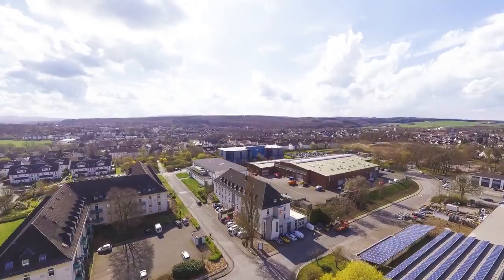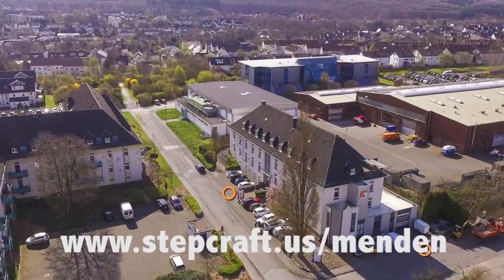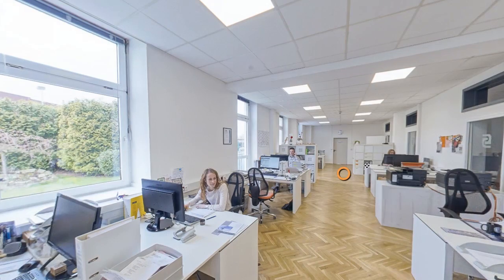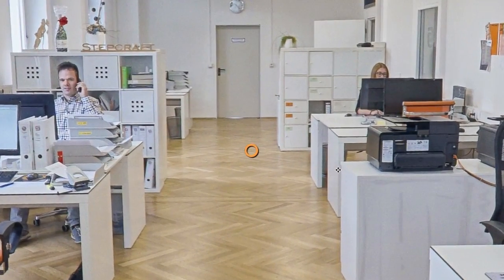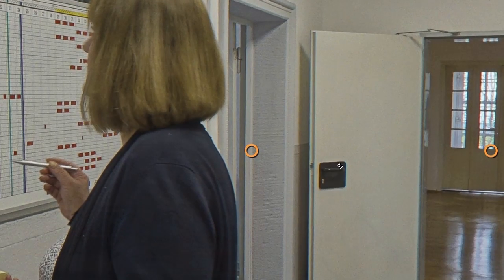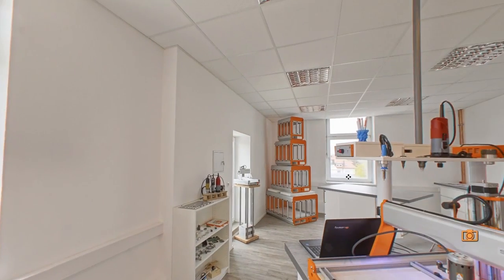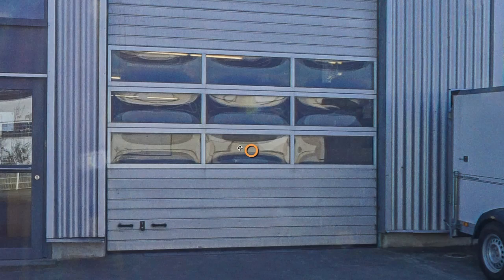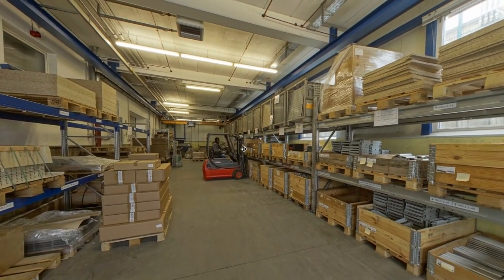CNC FAQ - Where are STEPCRAFT machines manufactured?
CNC FAQ - Where are STEPCRAFT CNC machines and products manufactured?  The company headquarters is located in Menden, Germany.  For a full virtual tour of the facility, please